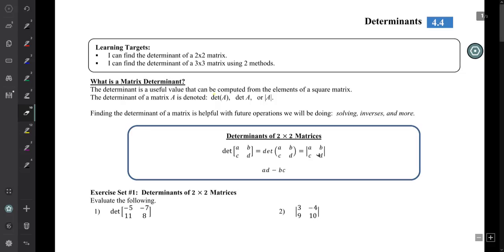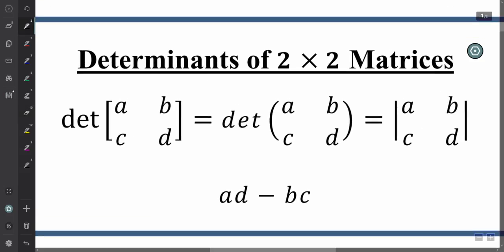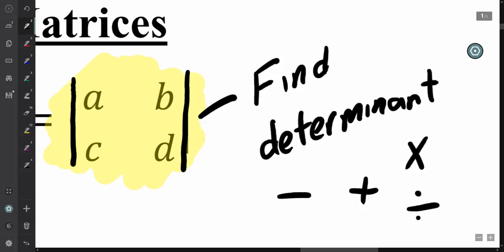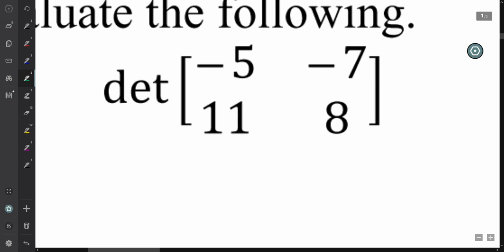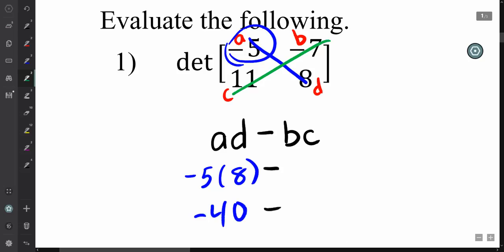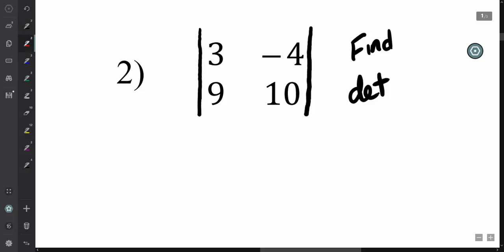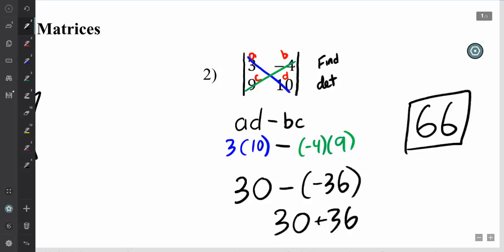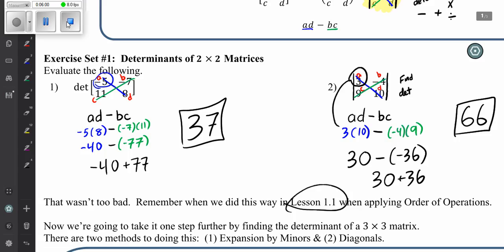Lesson 4 4: Determinants of 2x2 Matrices